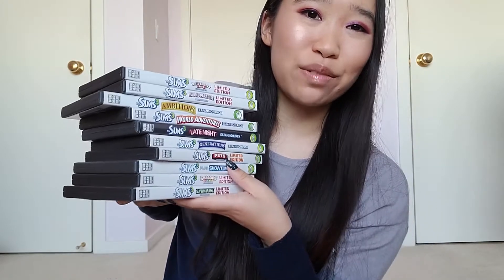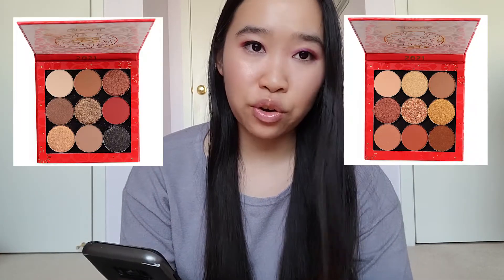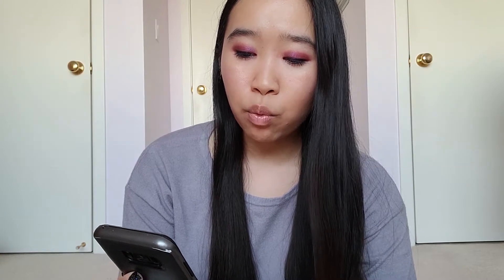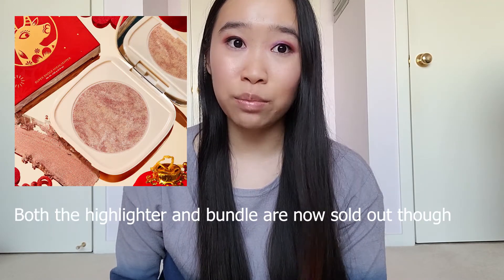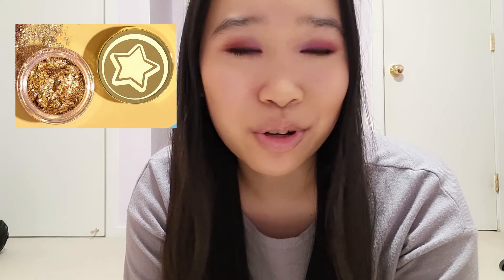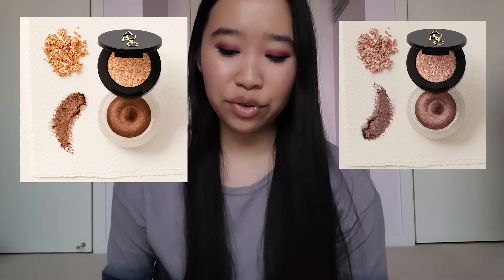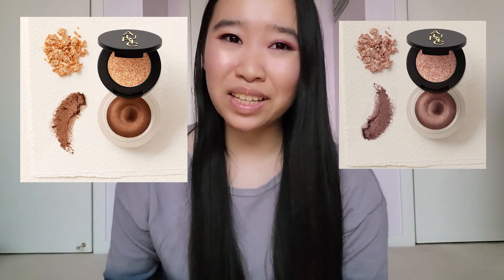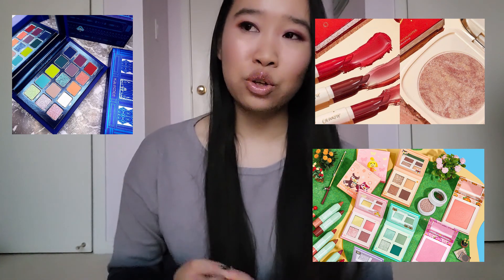Anti-Haul...But Only Things I REALLY Want | Colourpop, Angelica Nyqvist x Kaleidos, AURIC Cosmetics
It's not that I don't want most of this, it's that I can't buy ALL of this 😅
This video should have gone out about a week ago but I'm super behind

Makeup mentioned:
MAC x The Sims Eyeshadow Palette
Colourpop Lunar New Year Collection
Colourpop Super Shock Highlighters in "Churro" and "Glow Burst"
Laniege Lip Sleeping Mask in "Apple Lime"
Kaleidos x Angelica Nyqvist Eyeshadow Palette
Clionadh Cosmetics Angelica Nyqvist's Top 10 Bundle
Colourpop x Animal Crossing Collection
Auric Cosmetics

Makeup I'm wearing:
Dr. Jart+ Cicapair Tiger Grass Camo Drops
Nature Republic Cell Boosting BB Cream in "#07 Sand Beige"
Secret Nature Skin Tint Concealer in "#02 Natural Beige"
Charlotte Tilbury Airbrush Flawless Finish Setting Powder in "2 Medium"
Colourpop It's My Pleasure Palette shades "Pretty Cruel", "Sleeper", "Bare Minimum", and "Earthshine"
Benefit Badgal Bang! Volumizing Mascara
Tarte Blush 101 Amazonian Clay Blush Palette shade "Homecoming" (Bronzer)
Colourpop x Pony Park Super Shock Cheek in "Simply Sweet"
Physician's Formula x Weylie Hoang Butter Highlighter in "Whimsical"
Colourpop x Mulan Lux Gloss in "Phoenix"

0:00 Intro
1:25 Mac x The Sims
3:31 Colourpop Lunar New Year
5:39 Kaleidos x Angelica Nyqvist
6:47 Colourpop x Animal Crossing
10:34 Auric Cosmetics